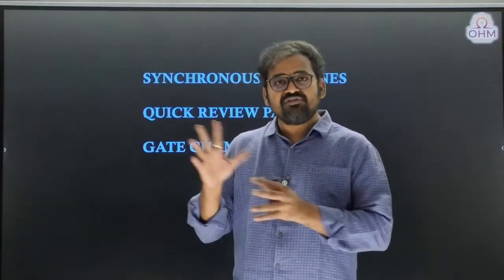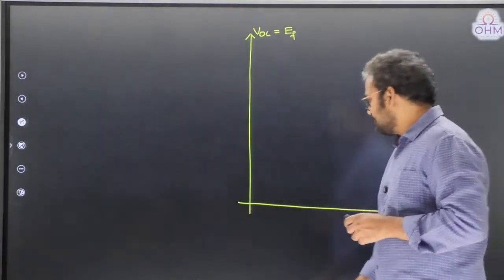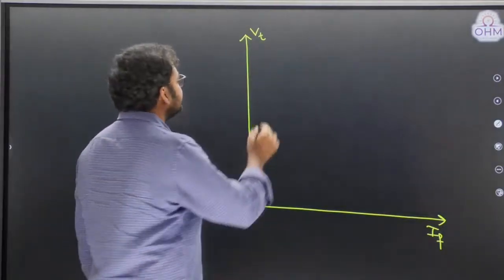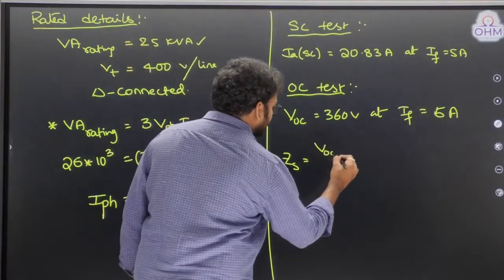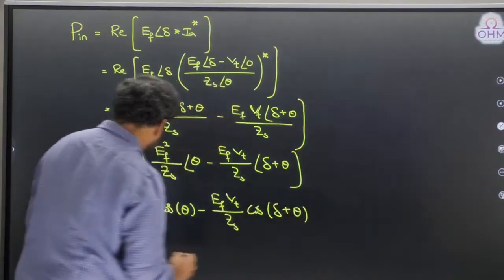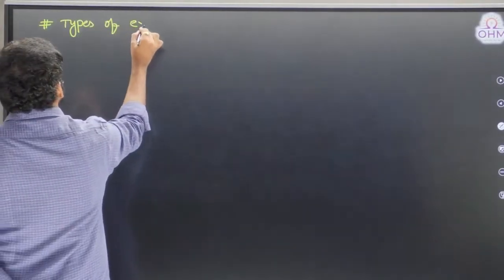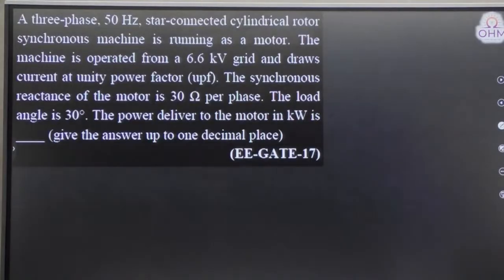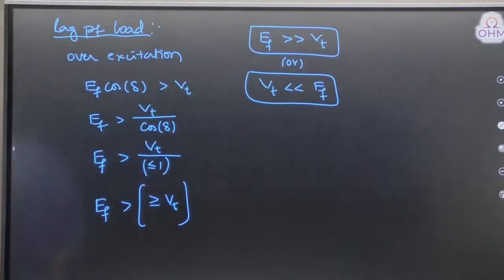ELECTRICAL MACHINES | Synchronous Machines - Part 2 | Concepts & Questions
In this online session, you going to study "Synchronous Machines" in Electrical Machines for GATE 2025. Watch this complete session to get in-depth knowledge with the best examples. This Session is beneficial for all Aspirants preparing for Any Engineering Exam including GATE Exam Preparing Aspirants.